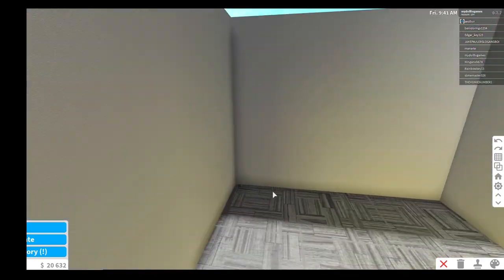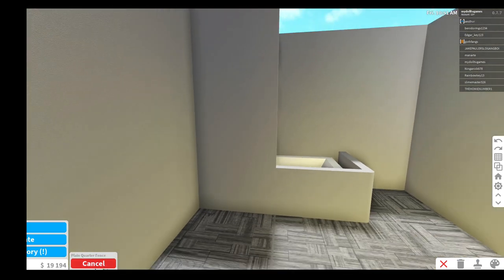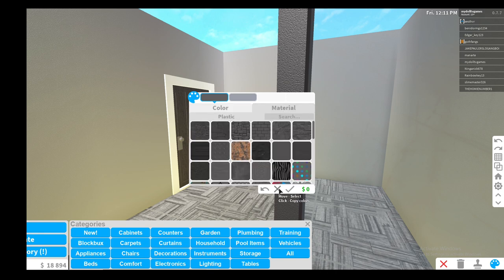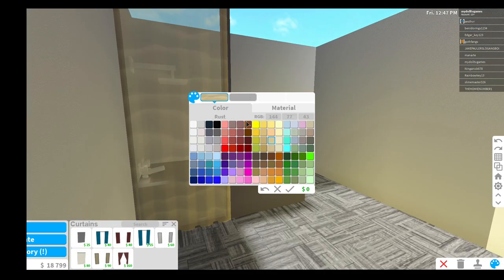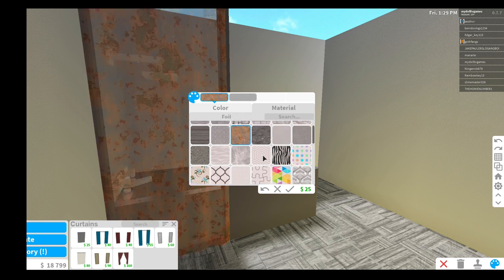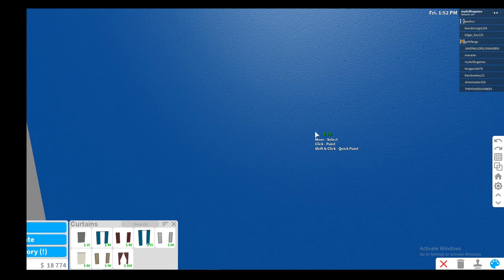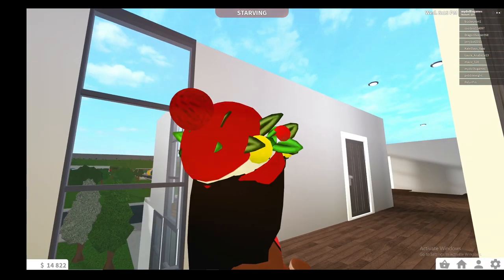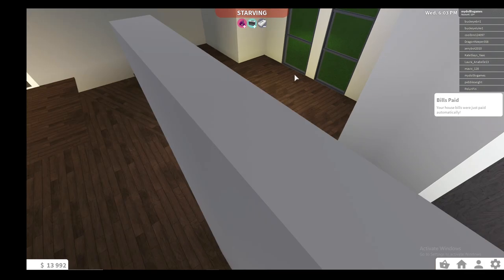Bloxburg aesthetic modern bathroom with shower curtain hack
I made a Bloxburg shower curtain! Here is my shower curtain hack in bloxburg!!..NO ADVANCED PLACEMENT! Also, a speed build of the entire aesthetic modern bathroom. ENJOY!